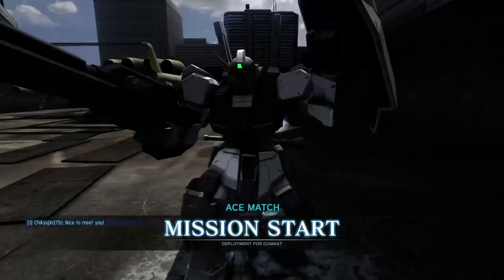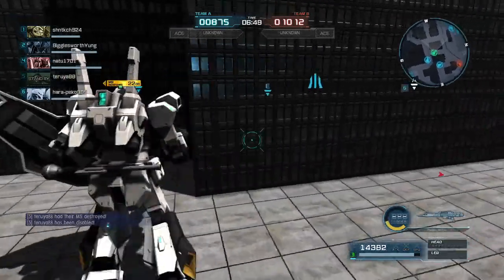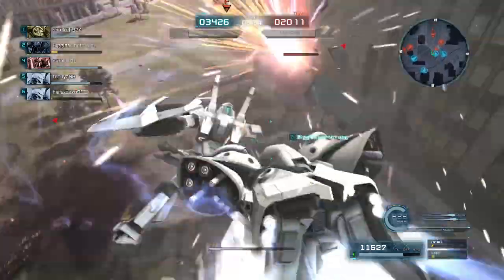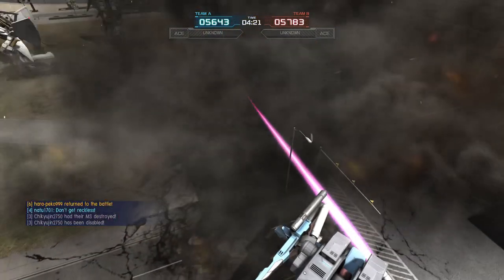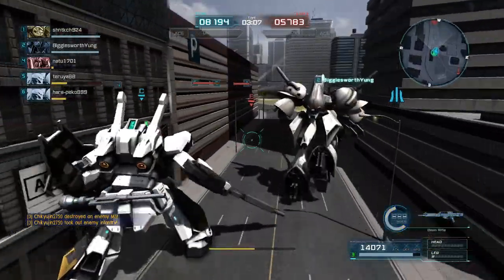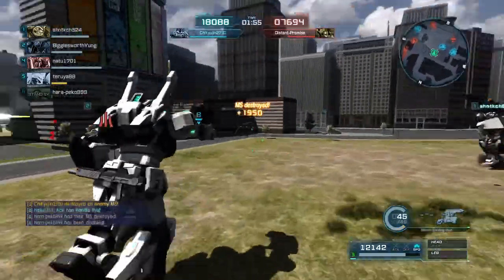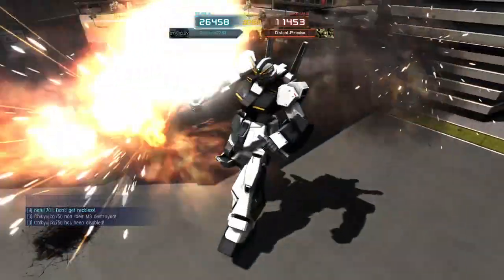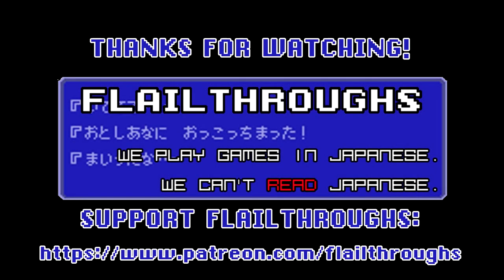Gundam Battle Operation 2 Request: Everything Old Is Nu Again In RX-78AN-01 Gundam Tristan